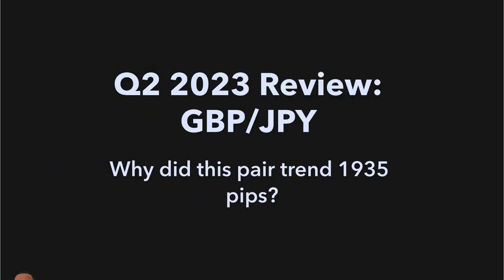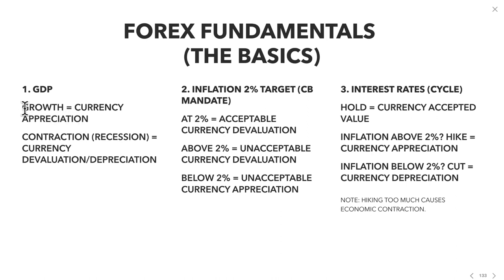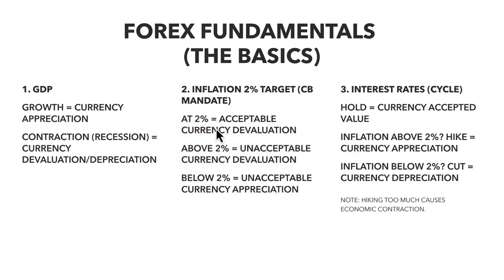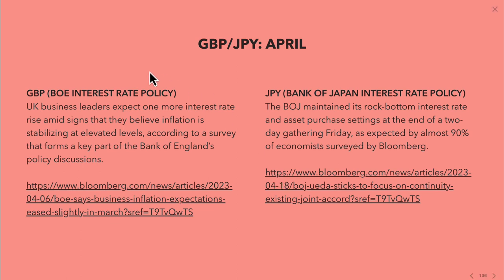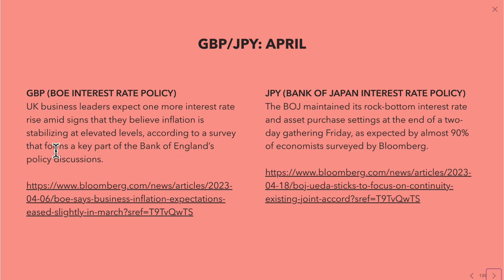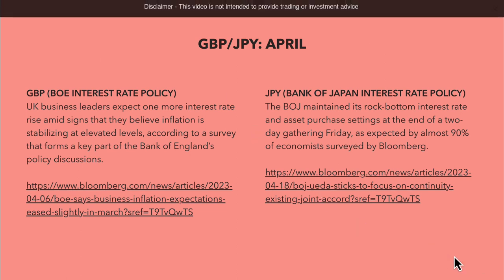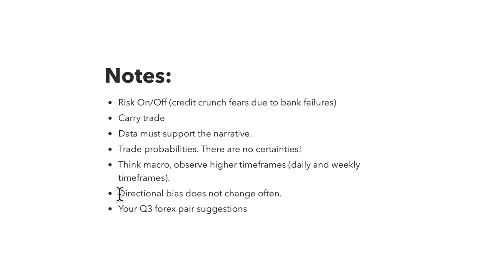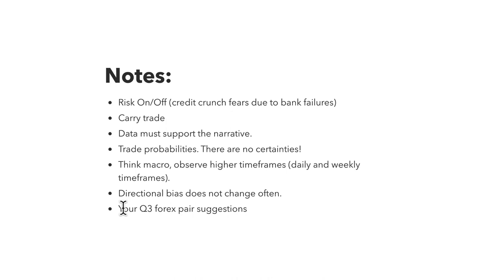WHY DID GBPJPY TREND 1935 PIPS? FOREX FUNDAMENTAL ANALYSIS MASTERCLASS